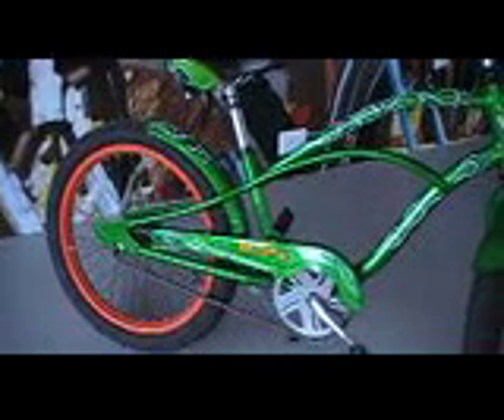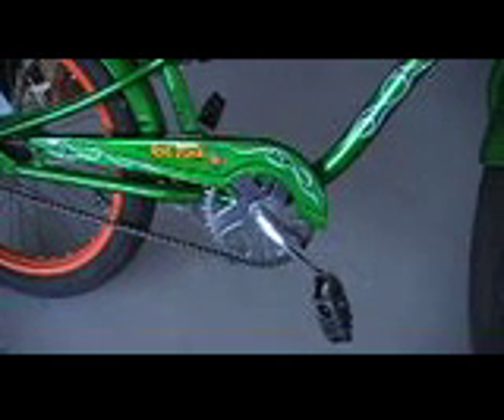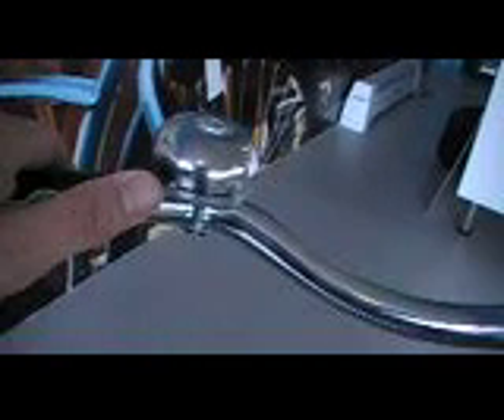Bike Palm Springs Rentals Electra Rat Fink Kids Bike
Electra Kids Rat Fink Bike